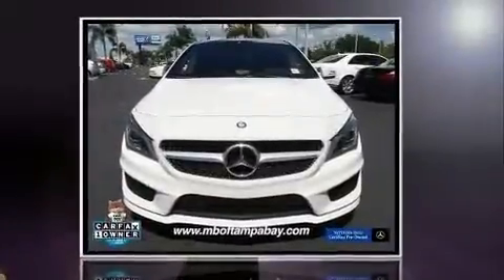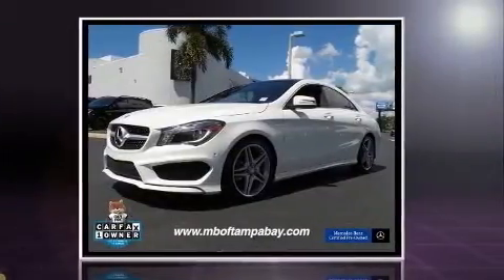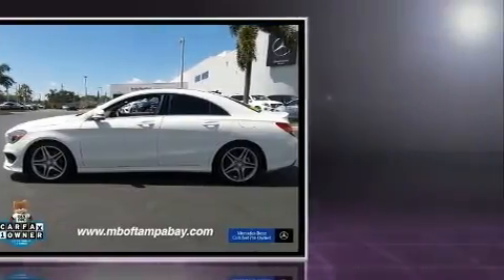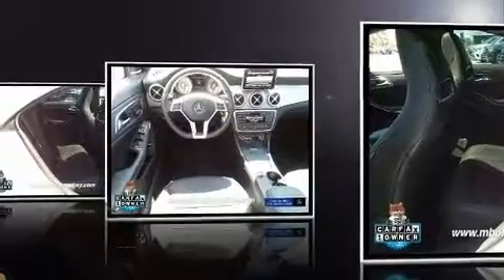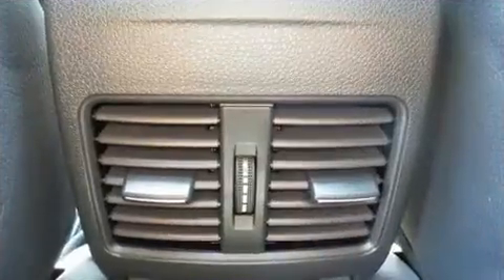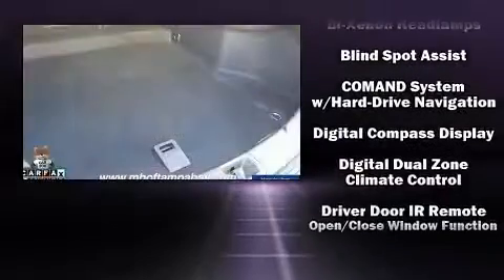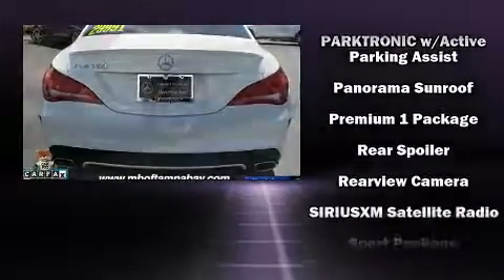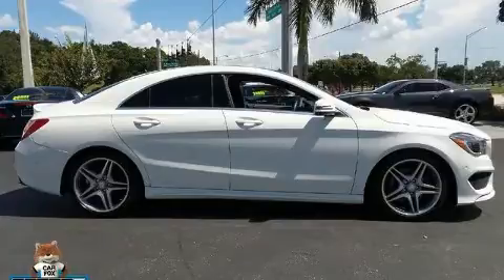2014 Mercedes-Benz CLA-Class CLA250 in Tampa, FL 33614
4400 North Dale Mabry Highway

Familiarize yourself with the 2014 Mercedes-Benz CLA-Class. This 4 door, 5 passenger coupe just recently passed the 20,000 mile mark! Mercedes-Benz made sure to keep road-handling and sportiness at the top of it's priority list. Performance and efficiency are both prioritized thanks to the 2 liter 4 cylinder engine, providing a smooth and predictable driving experience. Well tuned suspension and stability control deliver a spirited, yet composed, ride and drive A turbocharger is also included as an economical means of increasing performance. It includes heated seats, leather upholstery, front and rear reading lights, a blind spot monitoring system, automatic temperature control, high intensity discharge headlights, power moon roof, and power seats. Premium sound drives 12 speakers, providing you and your passengers a sensational audio experience. Mercedes-Benz ensures the safety and security of its passengers with equipment such as: dual front impact airbags, front SIDE impact airbags, traction control, brake assist, ignition disabling, an emergency communication system, and 4 wheel disc brakes with ABS. You'll never lose visibility with rain sensing wipers, which activate automatically when the drops start to fall. This vehicle has achieved Certified Pre-Owned status, by passing Mercedes-Benz's comprehensive certification process. We know that you have high expectations, and we enjoy the challenge of meeting and exceeding them! Please don't hesitate to give us a call.